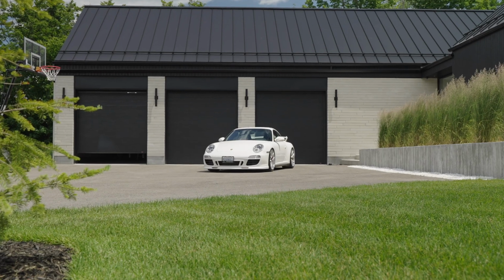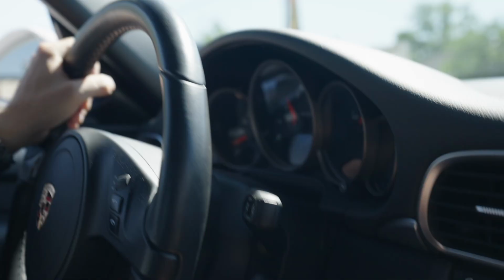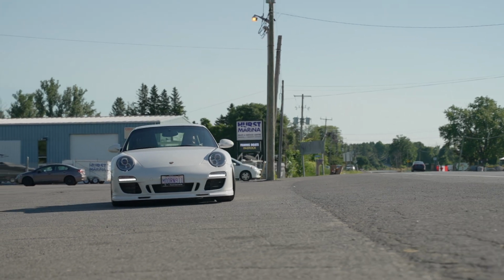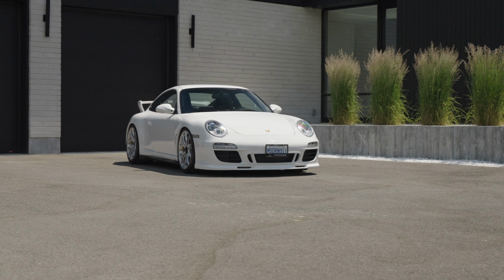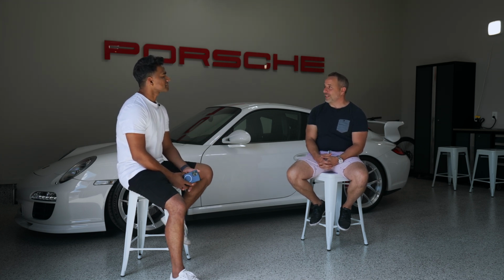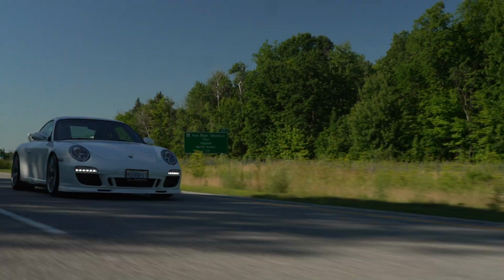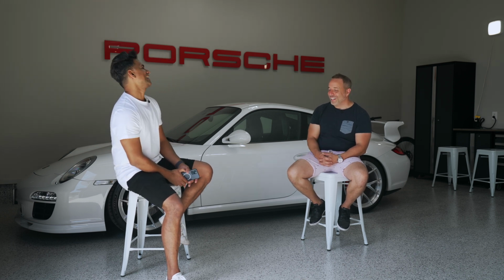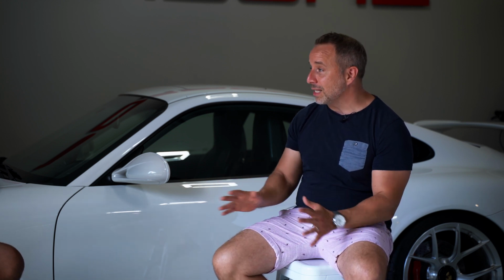997.2 GTS - A FOREVER 911? [modern9eleven]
Attempting to interview car people and learn about their passion for cars. Its great to create new content focusing on others. Let me know what you think.

For this one, we speak to Eric Thor (modern9eleven) and learn about his 911 and why it's possibly a forever 911, and possibly a forever sports car.